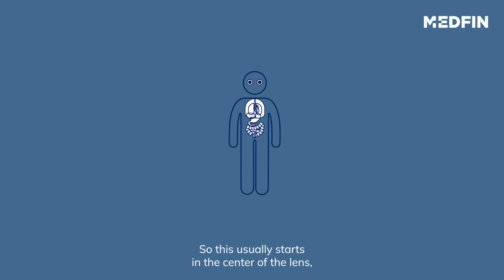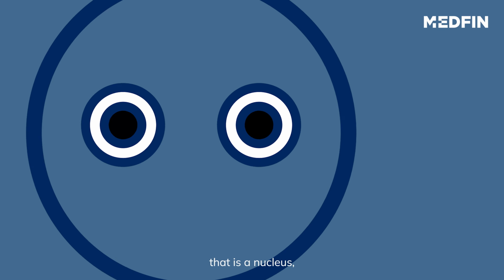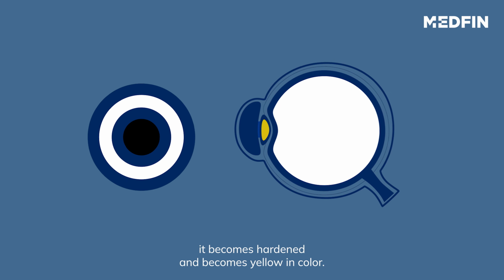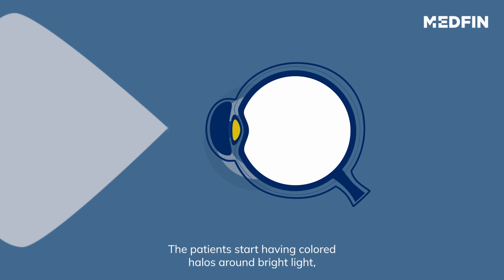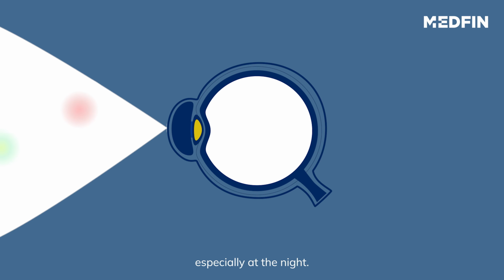Cataracts: Types, Causes & Risk Factors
Video Chapters:
0:00 Introduction
0:09 Types and risk factors about Cataracts?
0:18 Nuclear cataract
1:00 cortical cataract
1:23 posterior subcapsular cataract
2:06 congenital cataract
2:58 Traumatic cataract
3:30 complicated cataracts?
3:55 Rare types of cataracts
4:36 Risk factors of cataract

In this informative video on cataracts, we'll be discussing various types, causes, and risk factors associated with this common eye condition. We'll delve into the different types of cataracts, including senile cataracts and white cataracts, as well as explore the link between cataract surgery and retinal detachment. Additionally, we'll examine the specific risk factors for developing diabetic cataracts.

We'll also take a closer look at the differences between mature and immature cataracts, highlighting the varying symptoms and treatment options for each. And, to help shed light on this important topic, we'll be joined by a selfless medicose who has extensive experience in diagnosing and treating cataracts.

So, whether you're curious about cataracts for yourself or a loved one, or simply interested in learning more about this prevalent eye condition, this video is a must-watch. Join us as we explore the many facets of cataracts and gain a deeper understanding of this important health issue.

Cataracts can be of various types depending upon some factors, such as their location and causes. Some of them can be named as nuclear cataracts, cortical cataracts, posterior subcapsular cataracts, diabetic cataracts and more.
There also are certain risk factors which contribute to cataract development in our eyes.

Watch this video till the end to know all about cataract types and associated risk factors.

You may also go through our blogs on Cataract:

Untreated cataract leads to loss of vision?
5 Reasons why you should go for a laser cataract surgery

About Medfin:

Cataracts can significantly impact a person's vision and quality of life, but At Medfin, we are committed to providing patients with the latest and most effective treatments to address this common eye condition.
We specialize in advanced surgical procedures, such as phacoemulsification, femto-assisted cataract surgery, and micro-incision cataract surgery.

Our skilled ophthalmologists and surgeons have extensive experience in performing these advanced procedures, which help to prevent complications and improve effectiveness.
We are committed to providing personalized care and treatment to each patient, taking into account their unique needs and goals.

Phacoemulsification is a modern cataract surgery technique that involves the use of ultrasound energy to break up the cloudy lens, which is then removed through a small incision.
Femto-assisted cataract surgery uses a laser to create the incisions needed to remove the cataract, which allows for greater precision and control.

Micro-incision cataract surgery involves making a smaller incision than traditional cataract surgery, which can lead to a quicker recovery time and less discomfort.

Medfin is equipped with state-of-the-art technology and facilities to ensure that our patients receive the highest quality care. We are dedicated to helping our patients achieve clear and healthy vision, and we strive to provide compassionate and attentive care throughout the treatment process.

We look forward to helping you achieve optimal eye health and vision.